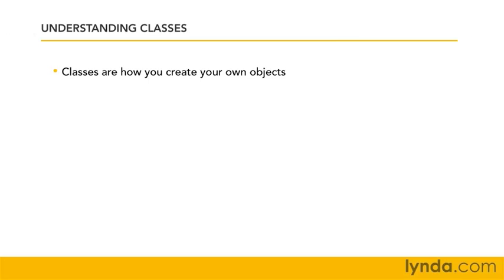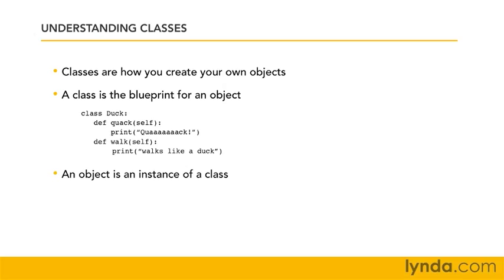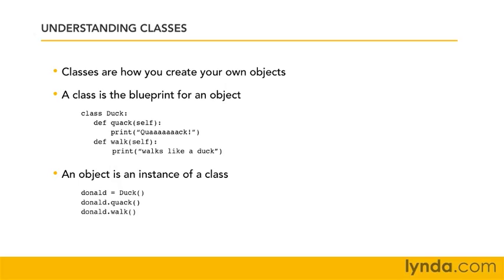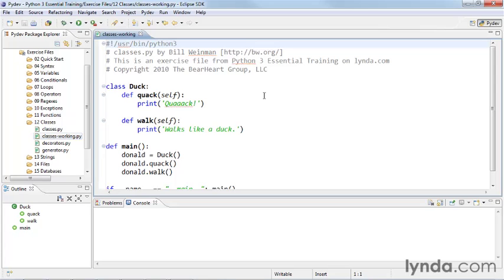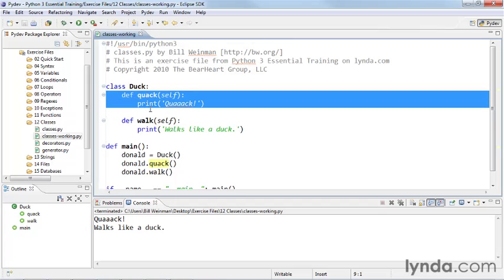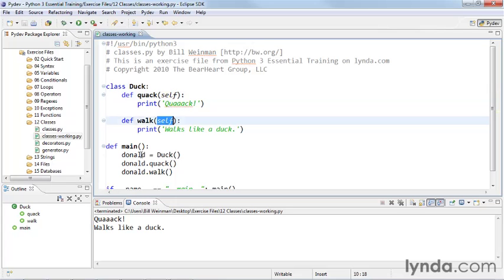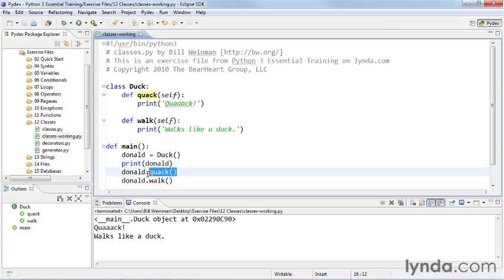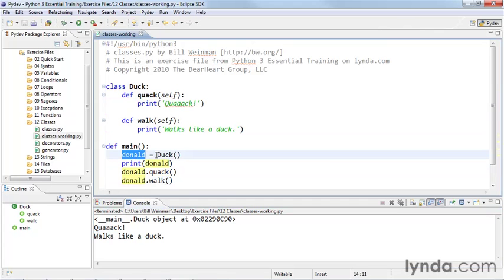1201 Understanding classes and objects